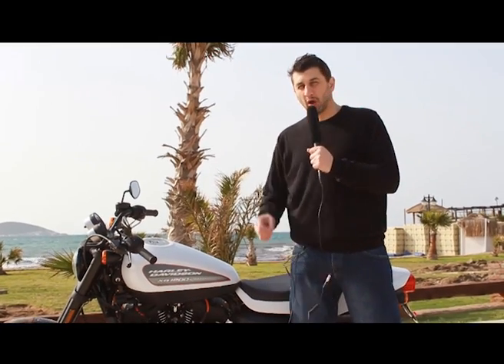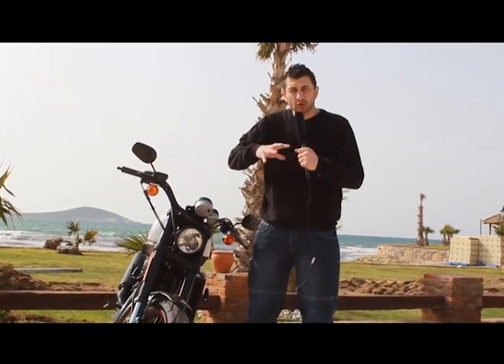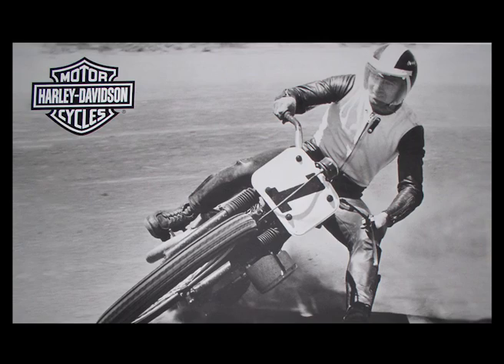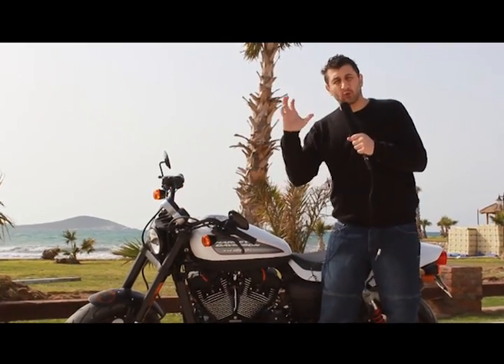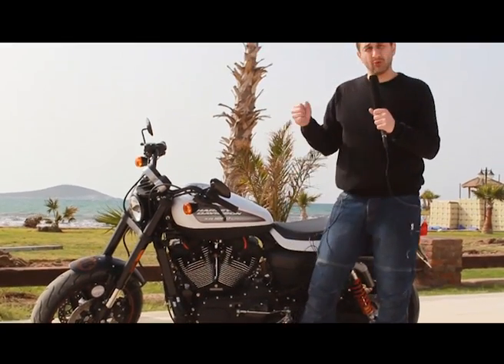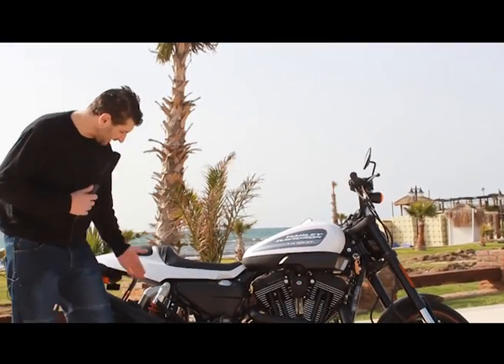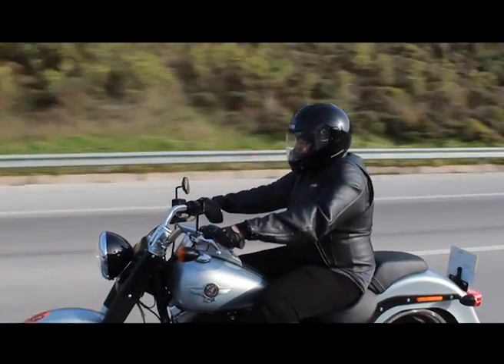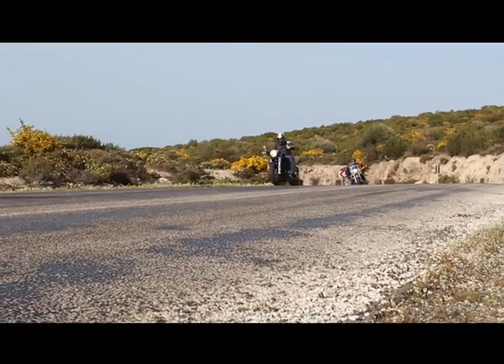Altın Elbiseli Adam Harley Davidson XR1200X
Alaçatı'da, İzmir Harley Davidson Has Otomotiv katkılarıyla gerçekleştirilen XR1200X incelemesi. Rüzgar ve fırtına sesi bozmuş.